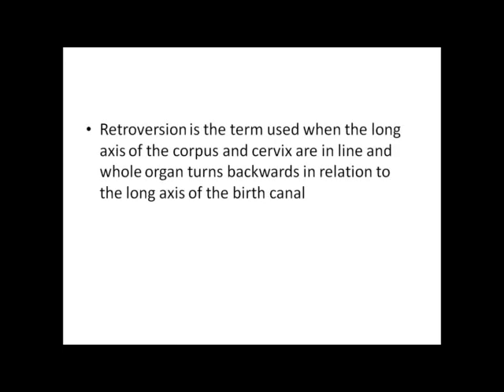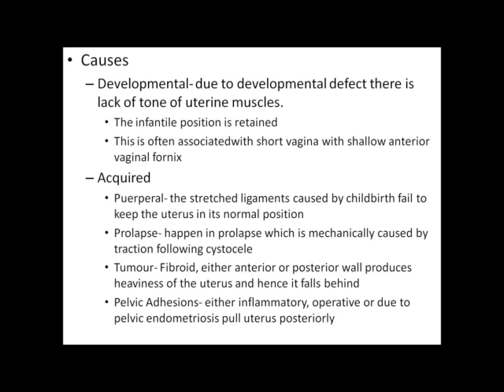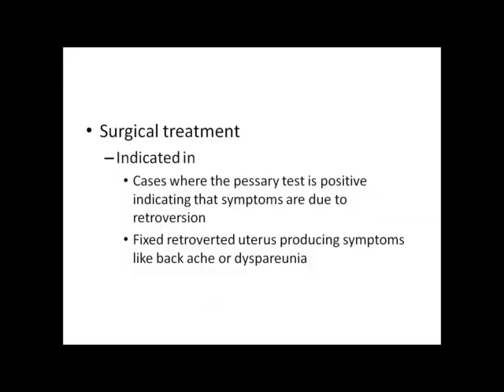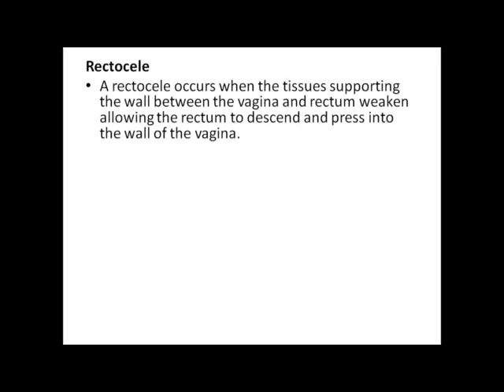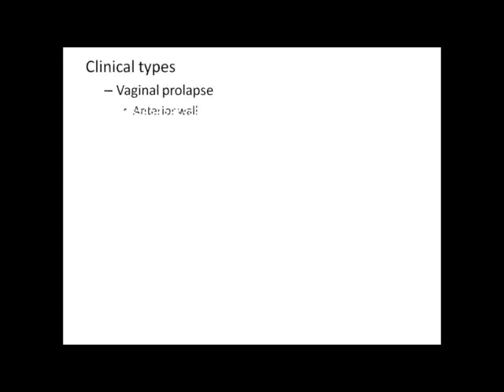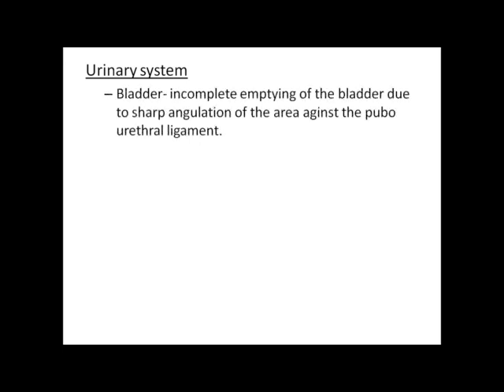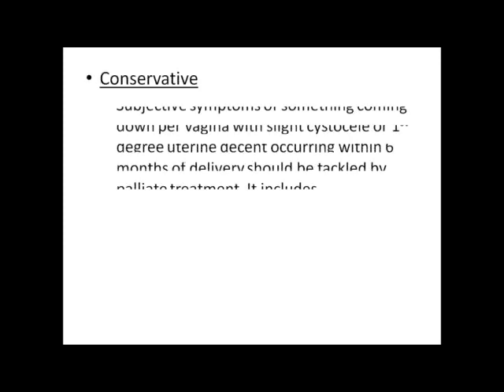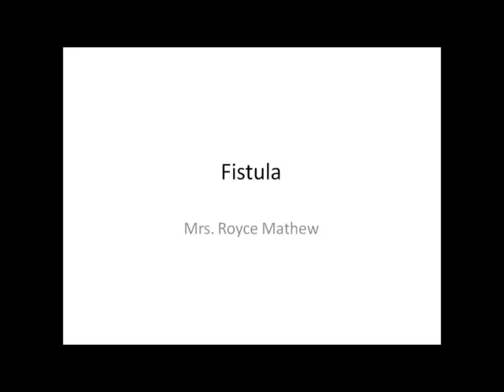uterine prolapse- OBG nursing